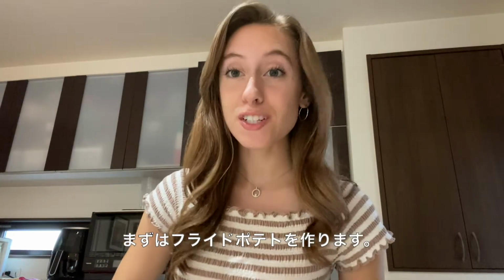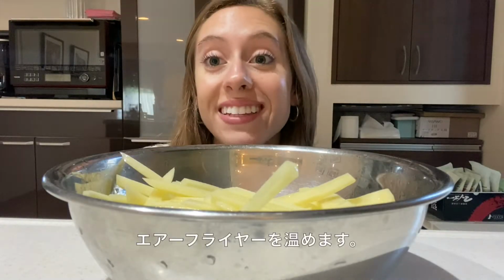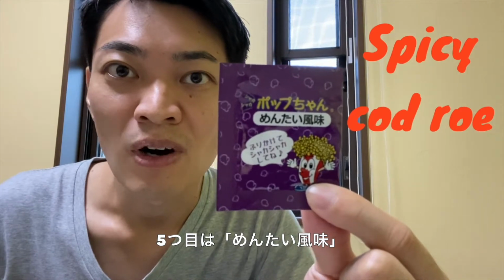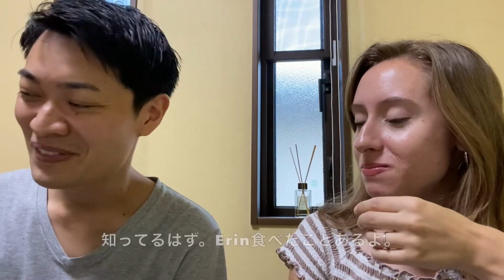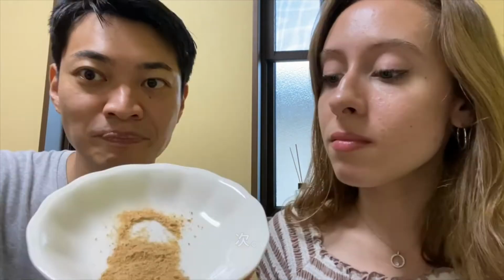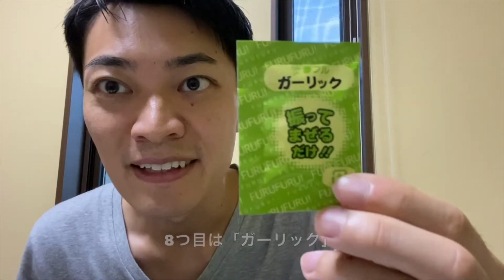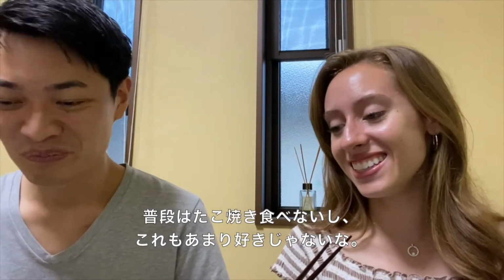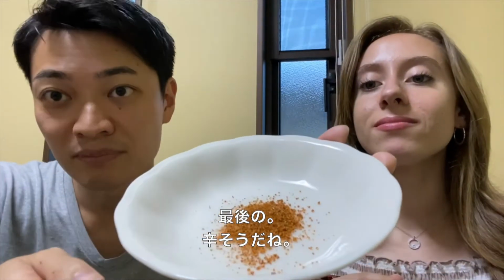Japanese French Fry CHALLENGE! | シャカシャカポテト【10種類】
Hey everyone! Today we took on the challenge of trying 10 crazy Japanese flavored fresh fries! We used our air fryer to cook up some potatoes too! Some of the potatoes toppings were so unique, from wasabi to takoyaki! At the end Yoshi had a special surprise! We hope you guys enjoy watching!